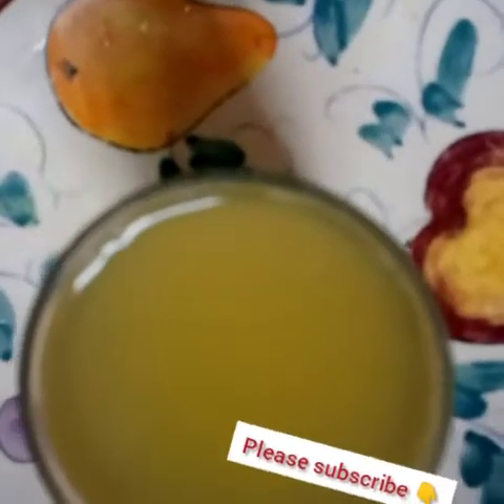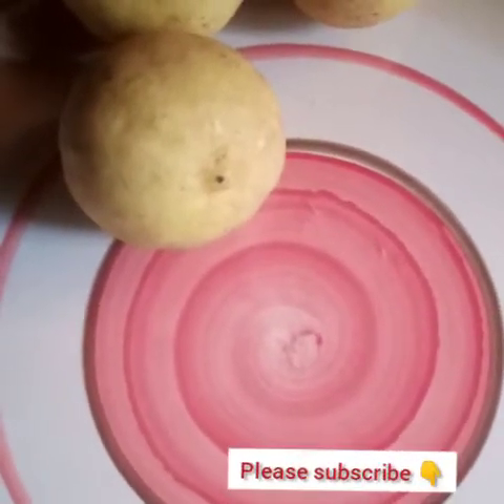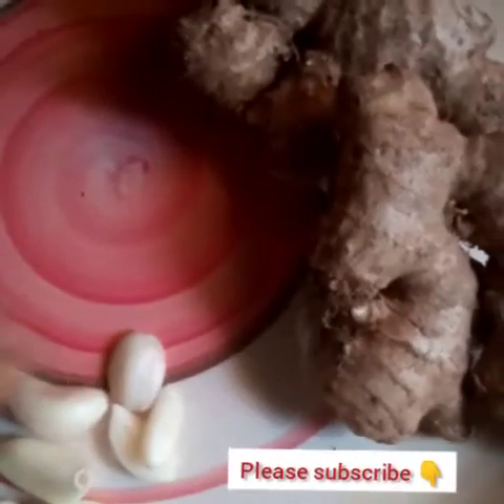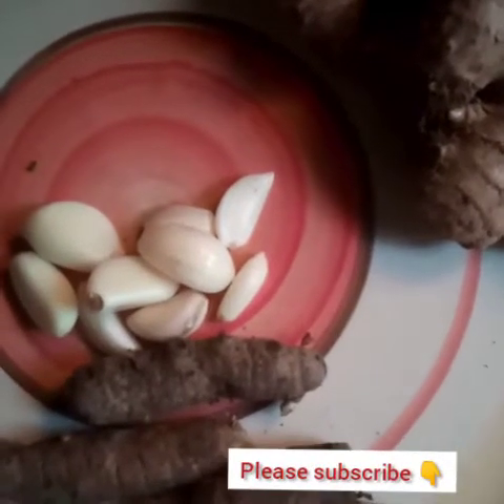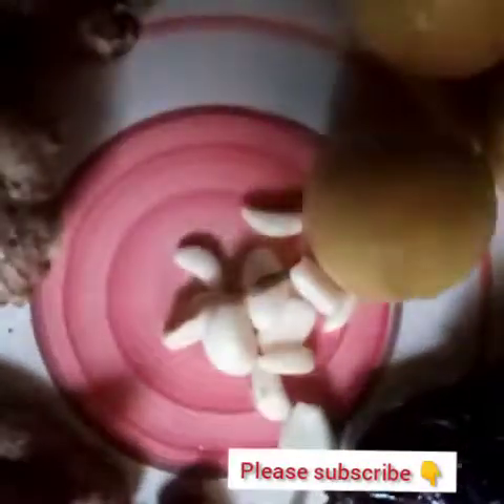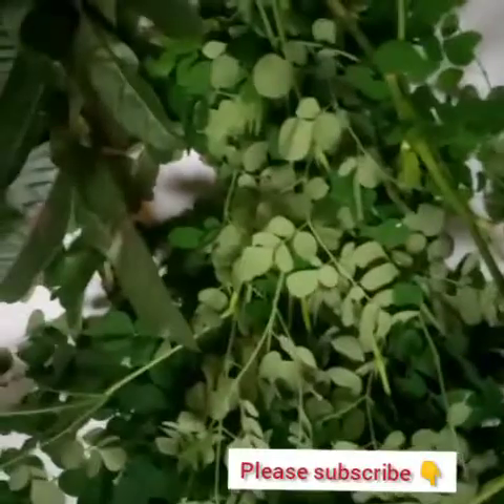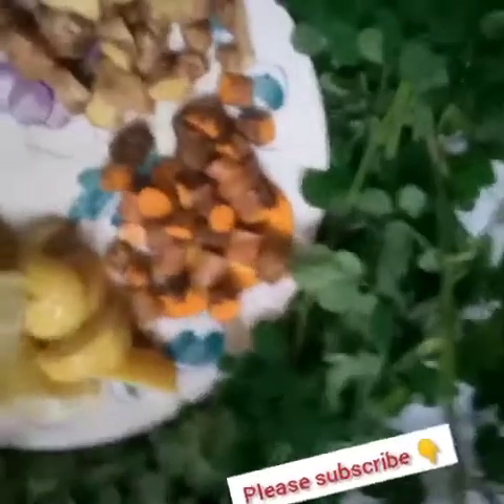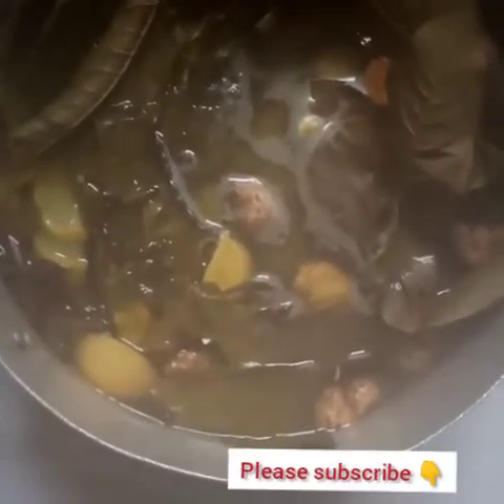NATURAL WAY TO LOOSE WEIGHT | BACK TO SHAPE WITHOUT EXERCISE.